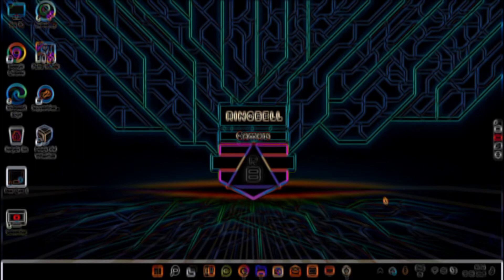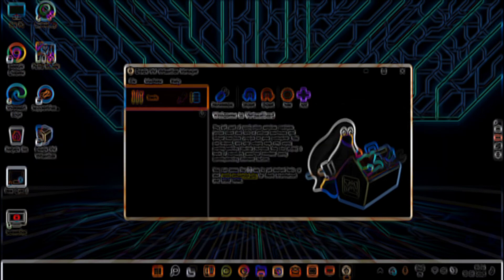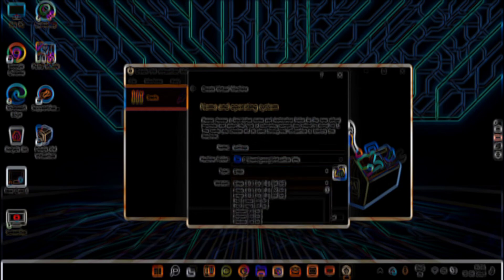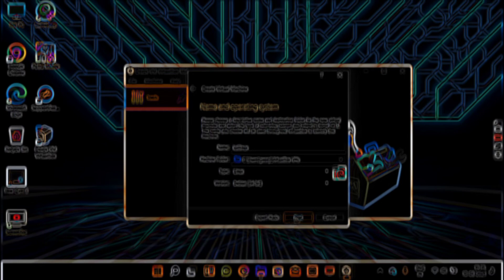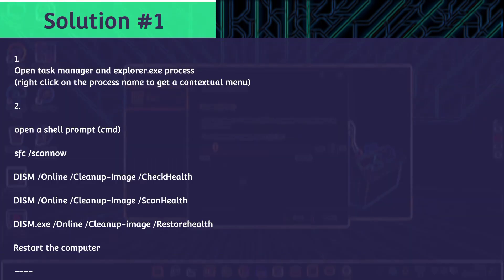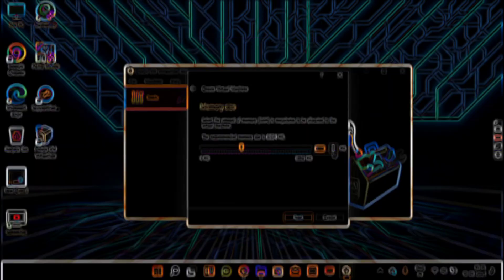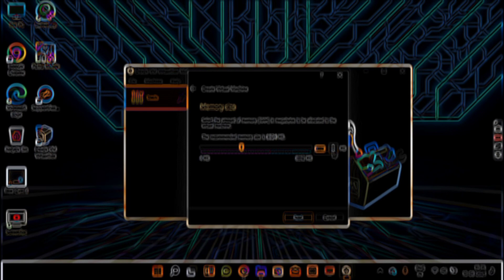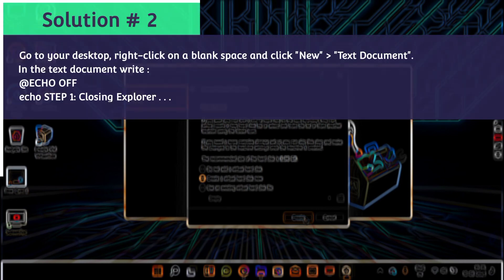How to fix Windows 10 Not Showing Open Applications in Taskbar | Windows 10 taskbar error fixed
This video will guide you on , how to fix windows 10 taskbar error, taskbar not showing open applications.

Windows 10 taskbar error
windows 10 taskbar not showing open applications
windows 10 explorer,exe not working
windows 10 taskbar issues